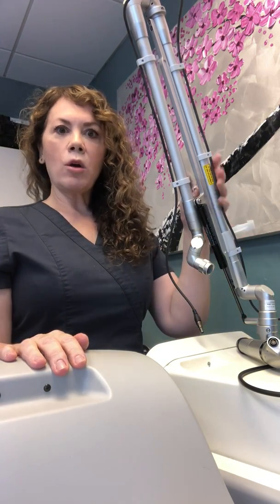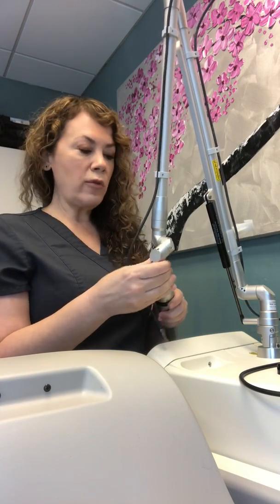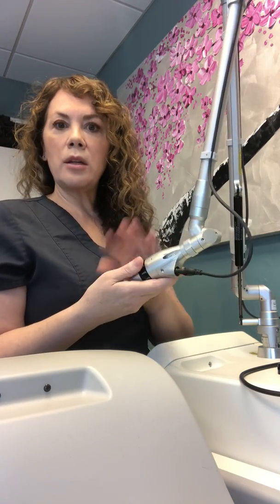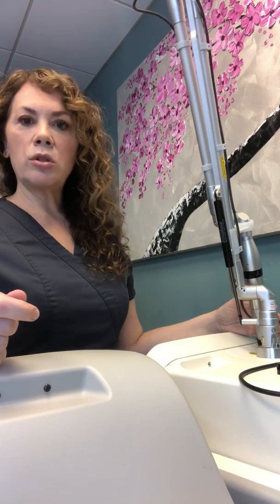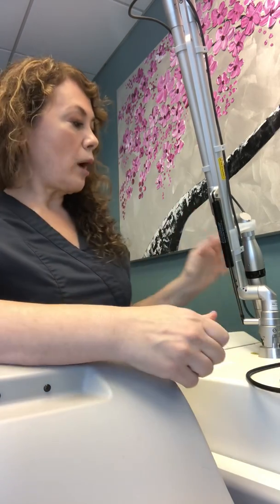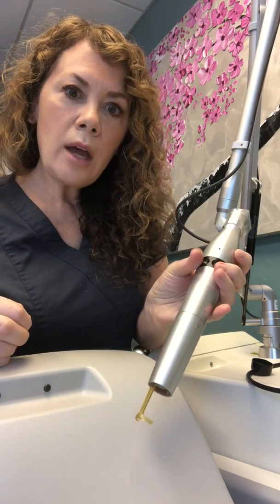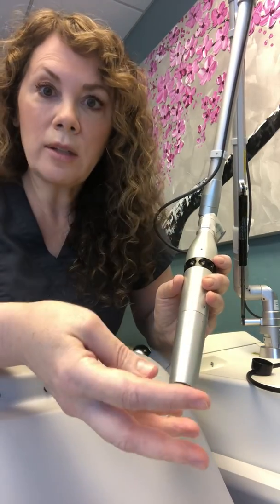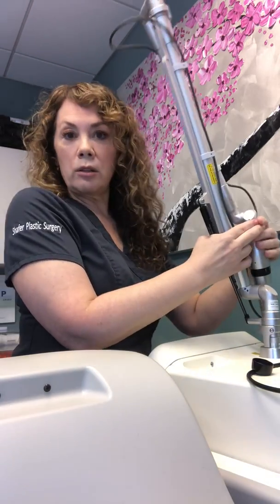Pico Way laser breakdown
PicoWay laser and why it is so groundbreaking. What does Pico mean? What is a Fractional laser? How does PicoWay work? What sets the Syneron-Candela apart?

Enjoy my first full laser tutorial on PicoWay.